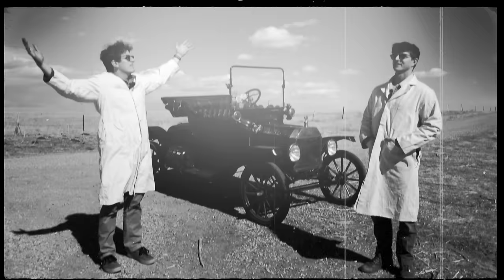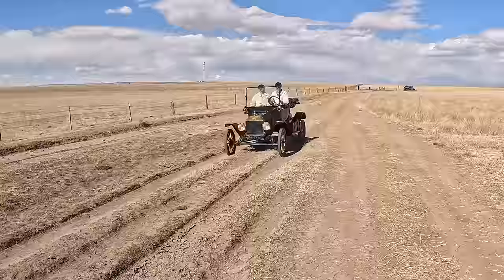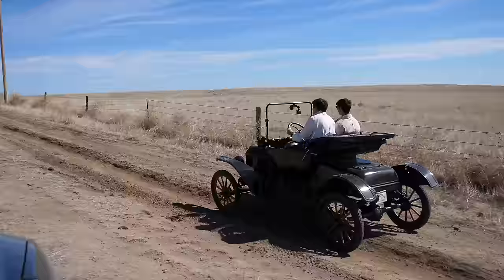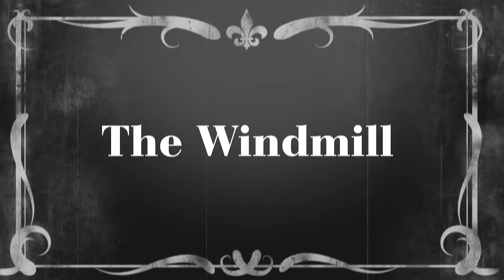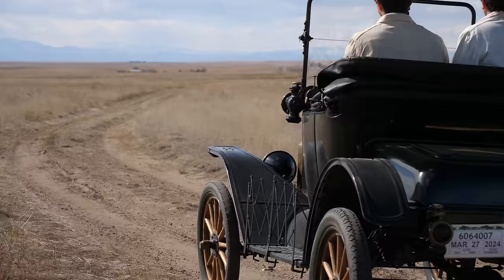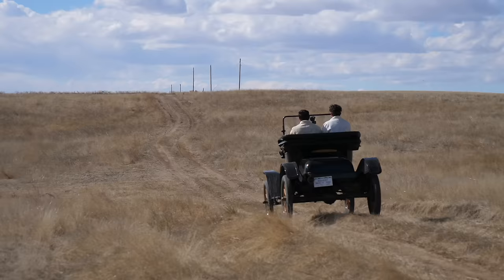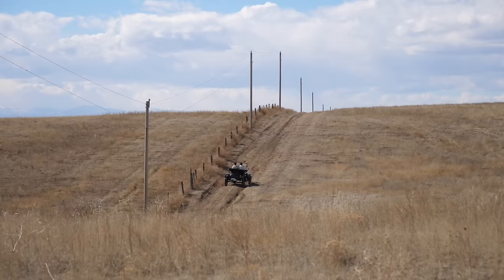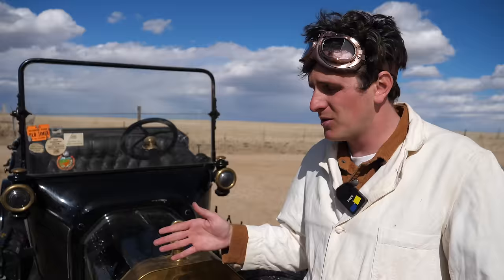Driving a 100-Year-Old Car Through the Middle Of Nowhere! (Part 2)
After taking our 109-year-old 1915 Ford Model T through a drive-thru, Tommy and Kase live it up like we're really in the early 20th century: By taking it out on some dirt tracks in the literal middle of nowhere. Here's how it went!